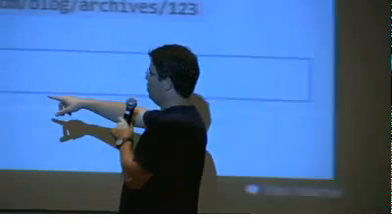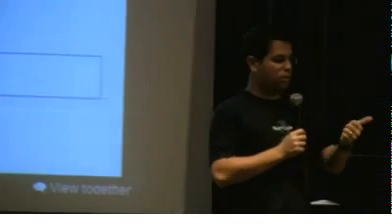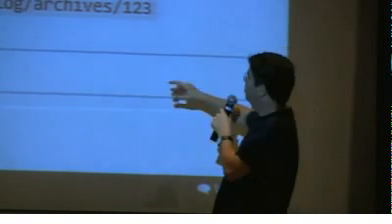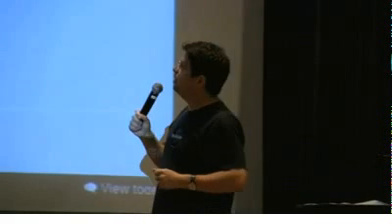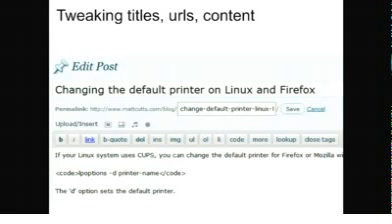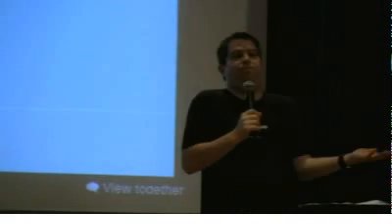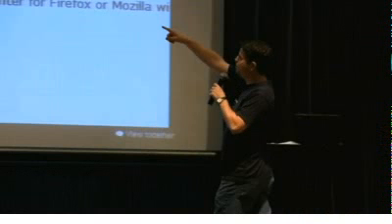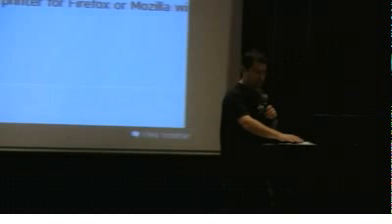Page Title and URL Keywords SEO Google Keyword SEO Pro Matt Cutts 24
The targeted keyword(s) should be included in the Page Title and URL. Page Title is the only on-page factor in the top five Correct use of the Page Title tag is important in website design and SEO.